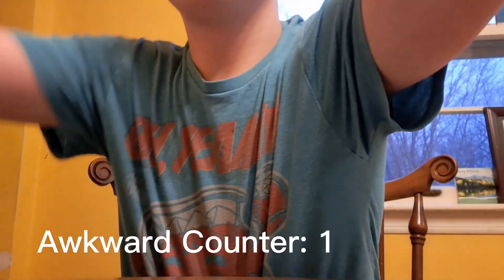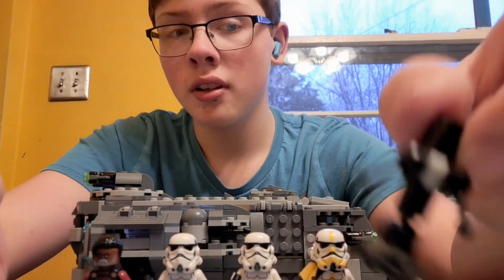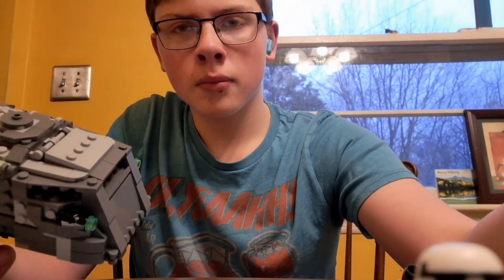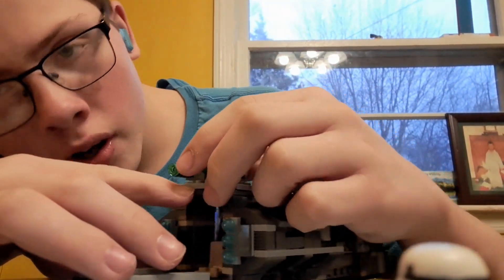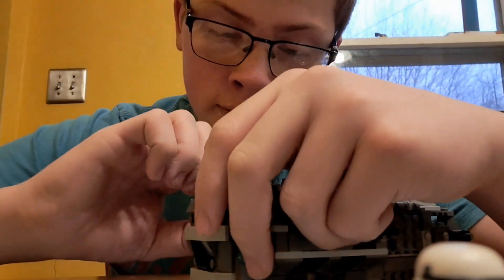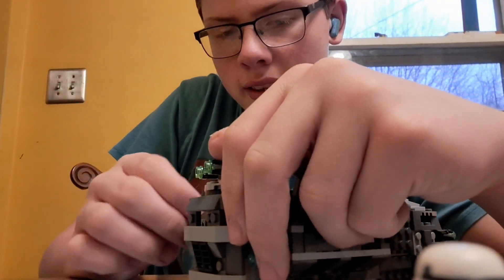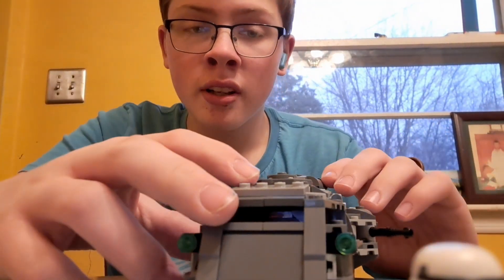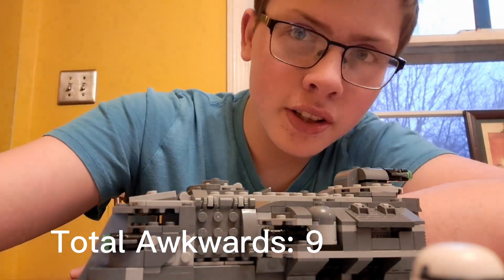Lego Star Wars 75311: Imperial Armored Marauder Review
yep